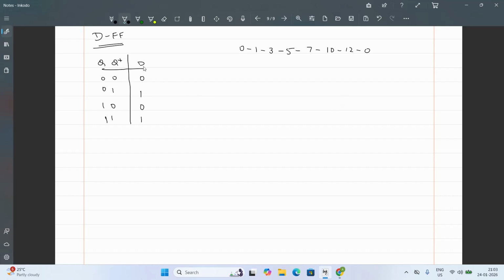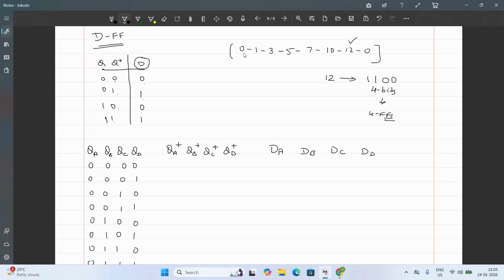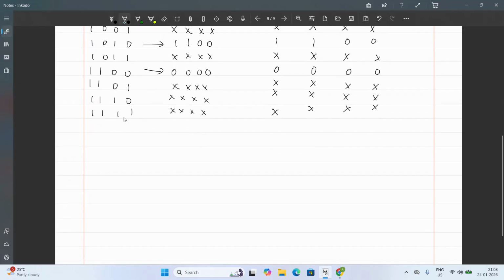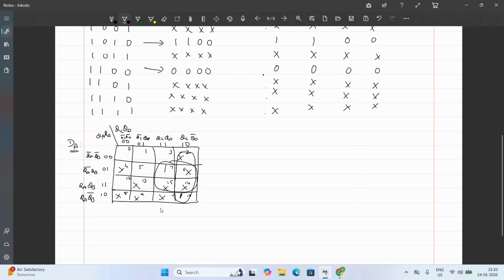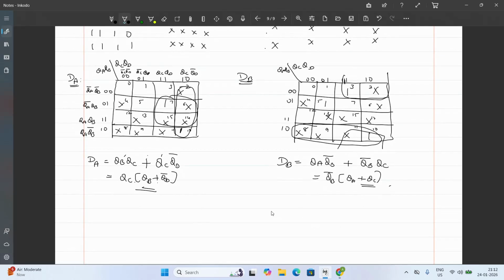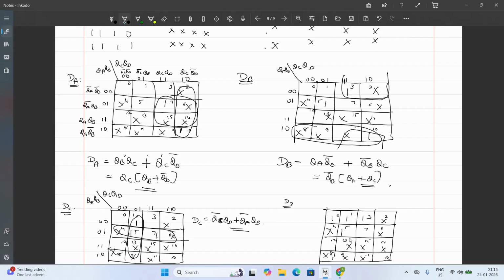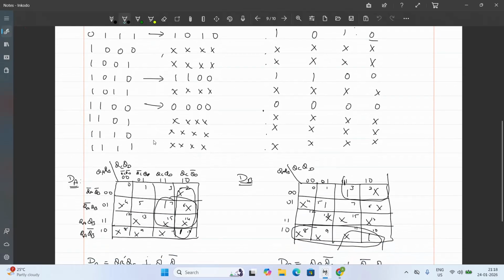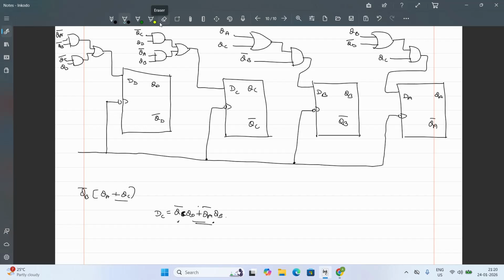Synchronous Counter Design using D-FF | DSDV | Part 15